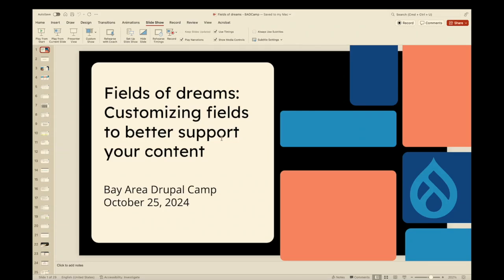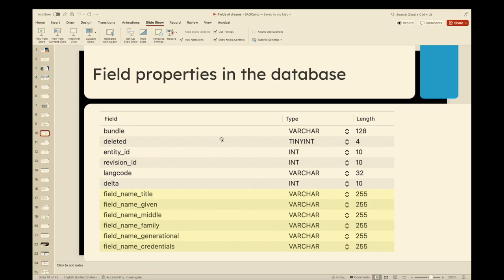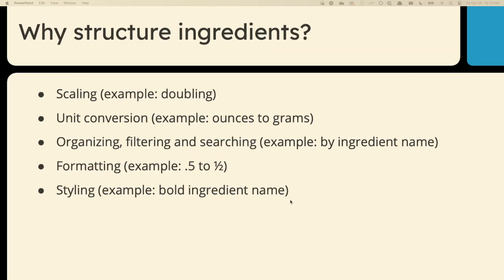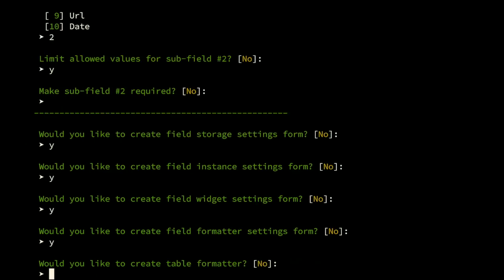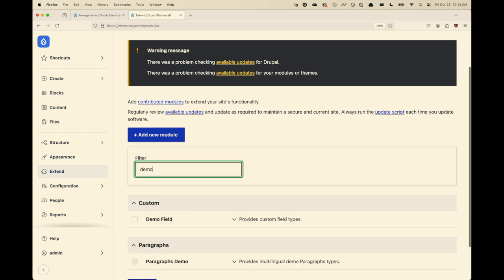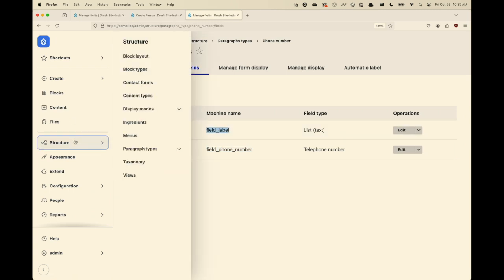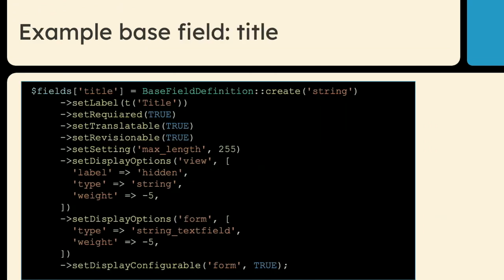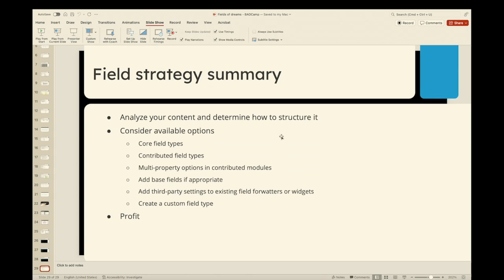Fields of dreams: Customizing fields to better support your content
Speaker: Rick Hawkins

Many Drupal websites contain content that requires storage, data entry, or display that is not natively supported by core or contributed modules—for example a recipe site that requires a multi-value ingredient field with properties for quantity and unit. Drupal’s plugin-based Field API allows developers to easily create new field types, formatters, and widgets to support the specific needs of the site’s content.

In this session, you’ll learn how to:
- Determine when content has specific storage, data entry, or display requirements that warrant the customization of a field
- Modify and extend existing field plugins to offer custom features through third-party settings
- Define a new base field on an entity type
- Define a new field formatter to customize the rendering of a field’s content
- Define a new field widget to customize the way site users enter content for a field
- Define a new field type, which allows customization of the structure of the content and how the data is stored

Customizing fields to better support your content allows you to:
- Avoid the need to create new entities (using the Paragraphs module, for example) and entity references to allow multiple properties to be assigned to a single field
- Improve the experience of users who enter content
- Simplify how content is stored in the database and reduce the complexity of database queries
- Provide more flexibility when rendering content